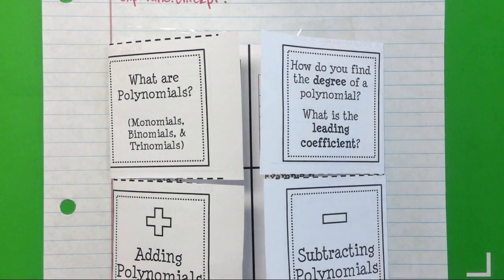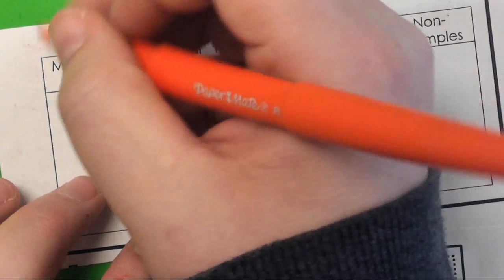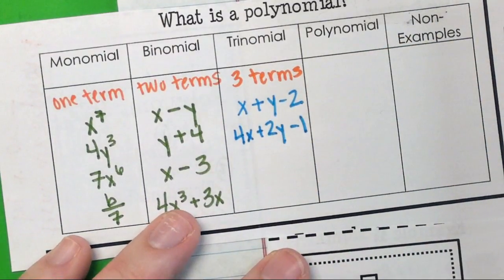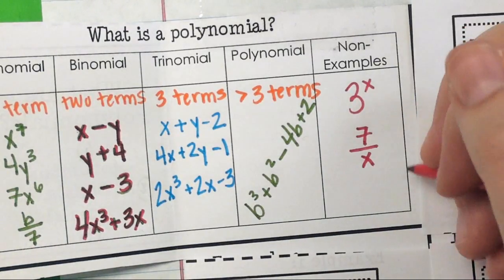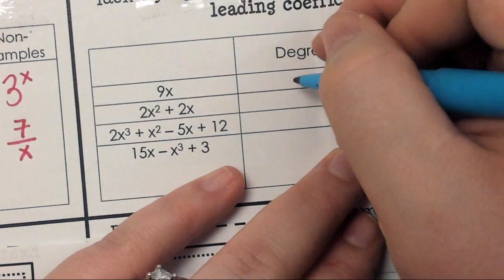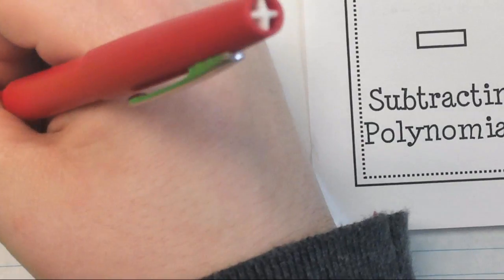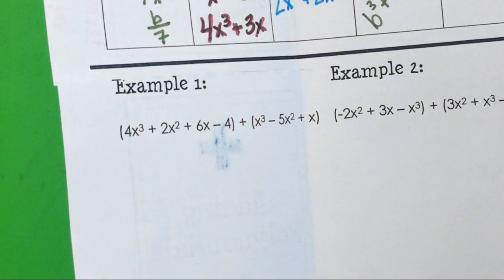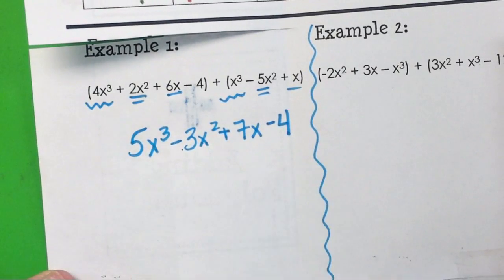Polynomial Notes from 4th Period on 2 23 17